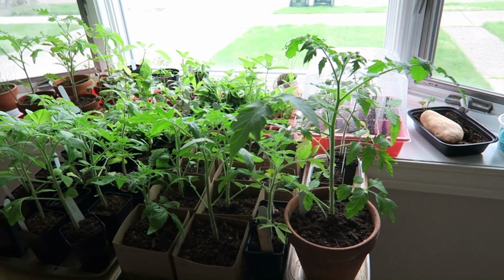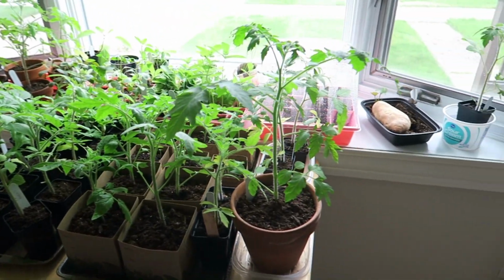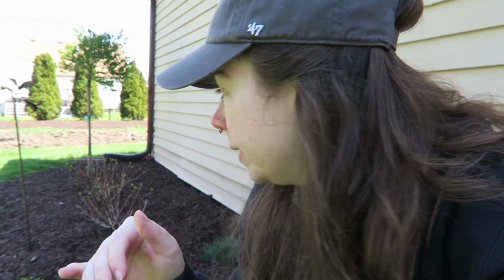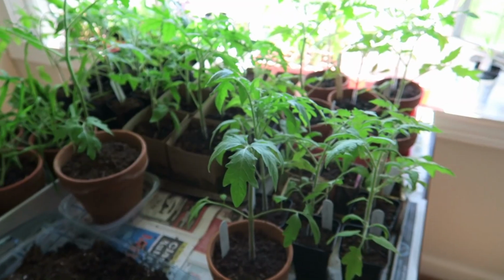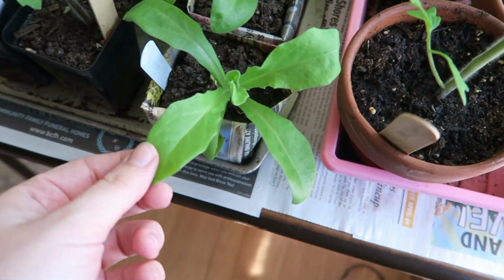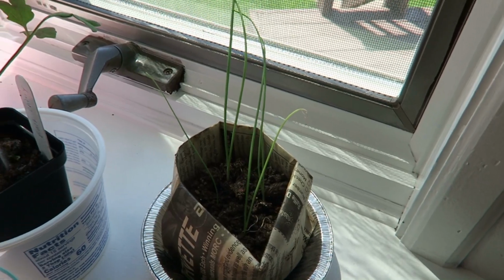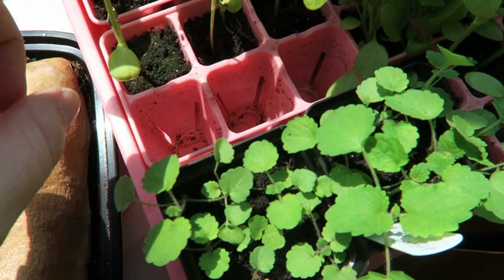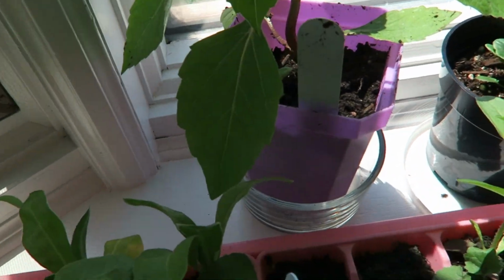Ep. 8: UNIMPRESSED with my Setup and Pruning Perennials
In this week's episode, I attempt to make my grow space in the front window better, prune my hydrangeas and lavender plants, and give a seedling update.

If you watch til the end, comment below and tell me if you also have plants you need to cull AND/OR if you are a vicious pruner, or maybe a little more thoughtful and delicate with the nippers.